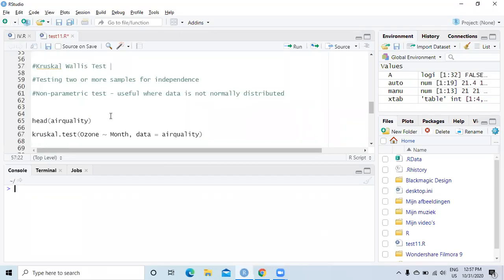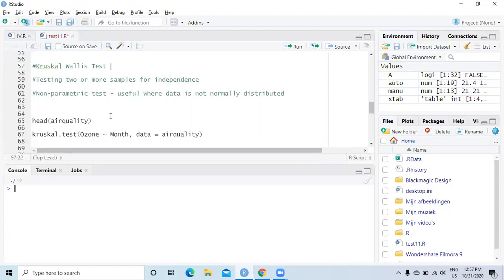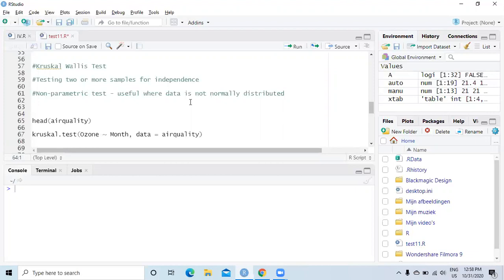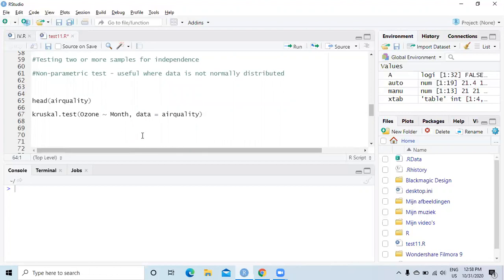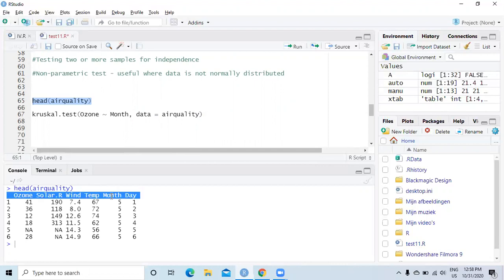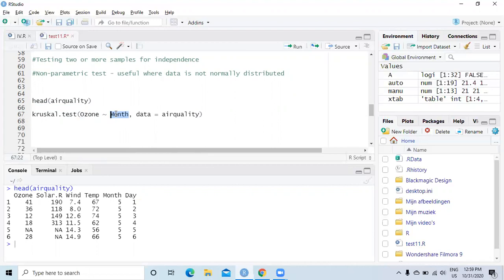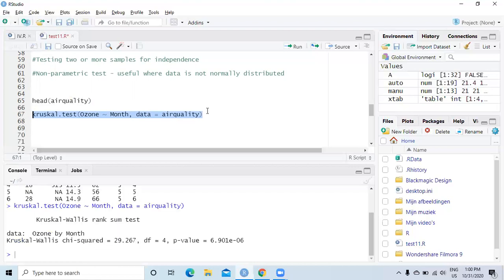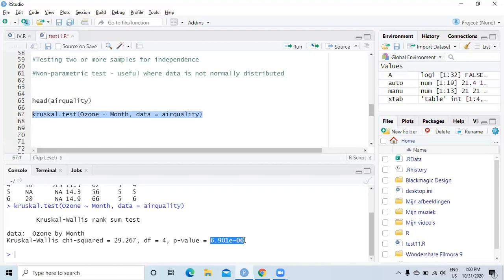Kruskal-Wallis Test for Sample Independence | Non Parametric Test | Hypothesis Test | Statistics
In this video we discuss about the Kruskal-Wallis test which is a non-parametric test to check independence of two or multiple samples